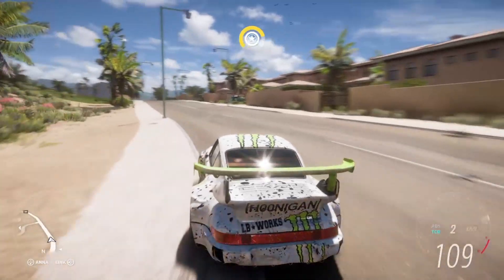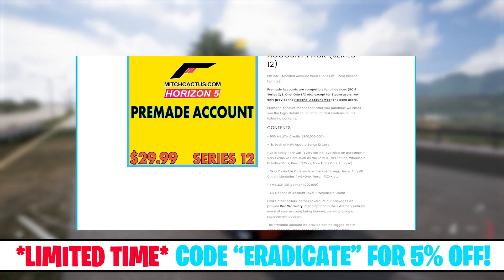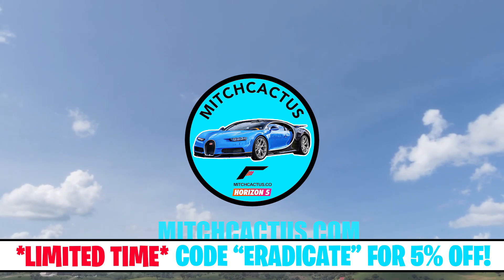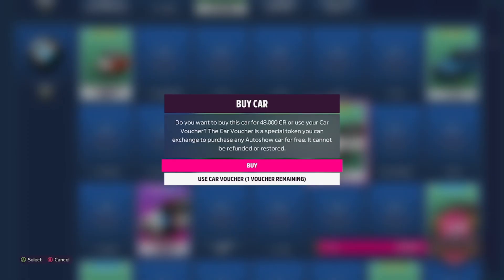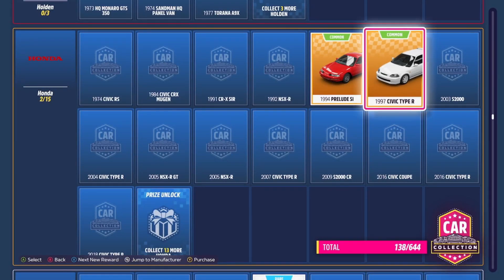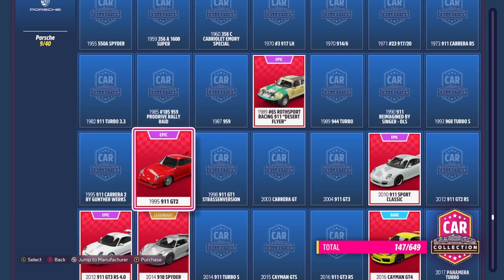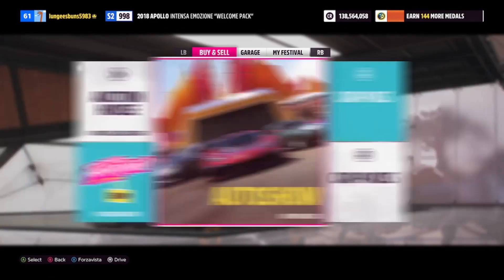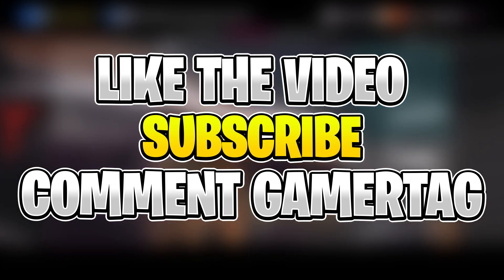Forza Horizon 5 Money Farm - NEW Forza Horizon 5 Money Glitch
We all love learning how to farm super wheel spins and how to farm money fast in forza horizon 5 which is why in this forza horizon 5 video ill be showing you a new forza horizon 5 money glitch aswell as a few other forza horizon 5 money method that you can use to get money fast in forza horizon 5.

►NEW Series 12 INSTANT DELIVERY Forza Horizon 5 Modded Accounts, Personal Account Mods & Credit Packages Ranging from 100 MILLION - 999 MILLION be sure to head